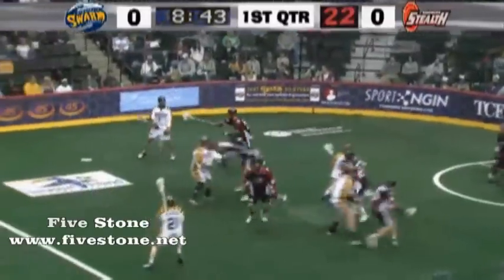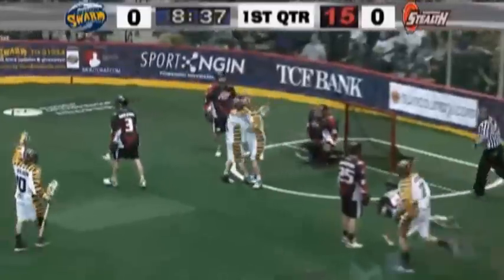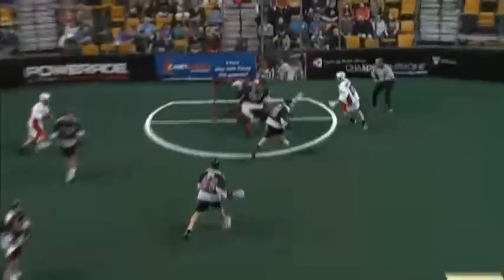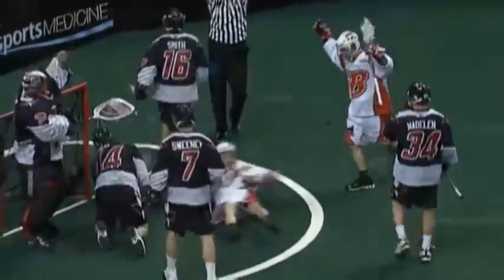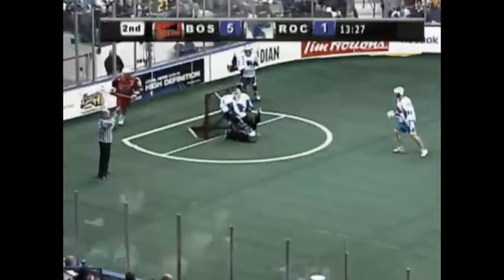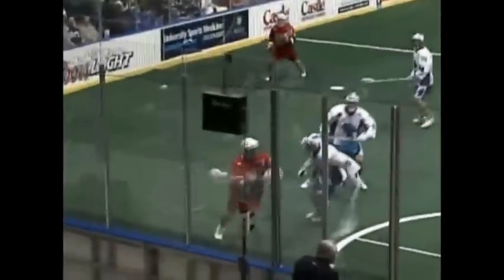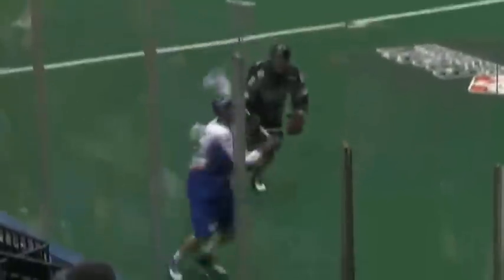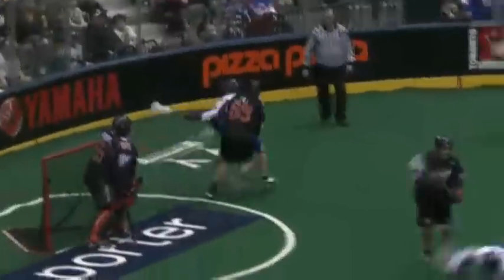NLL Week 4 - Top Five Plays of the Week